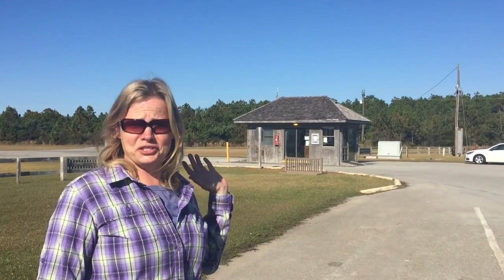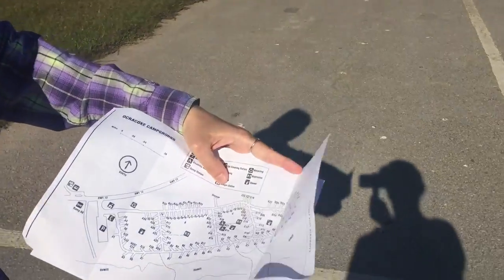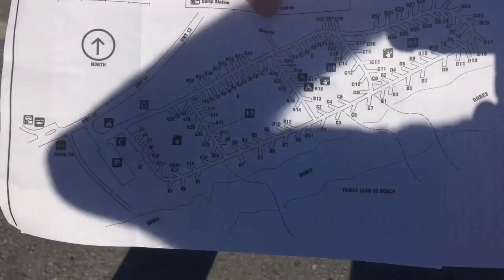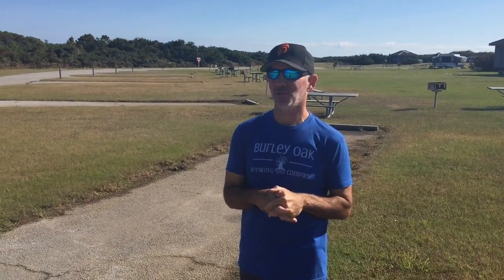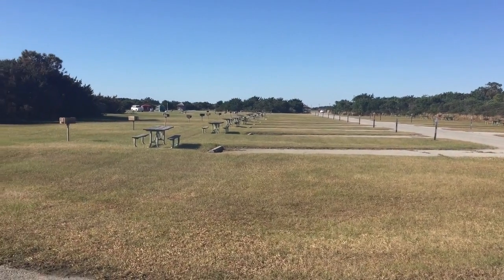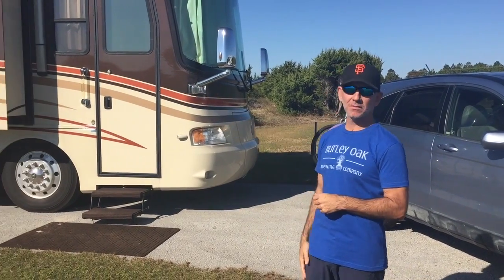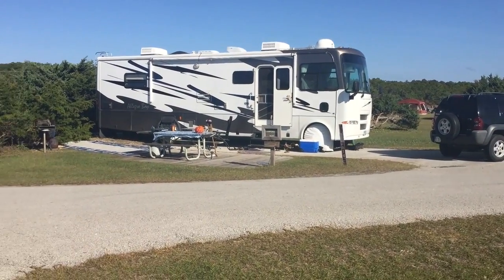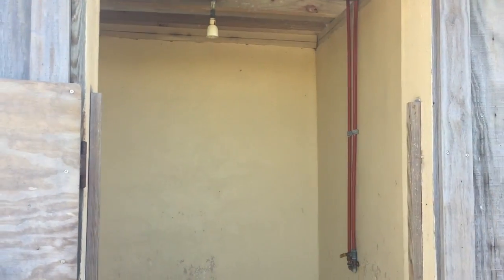Ocracoke Campground Review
Brief review of Ocracoke Campground located at the South end of Cape Hatteras National Seashore, on Ocracoke Island. Definitely the most relaxed, peaceful, and laid back experience on the Outer Banks of North Carolina.